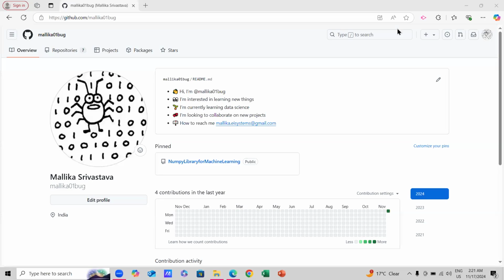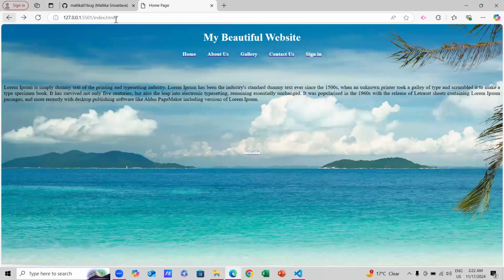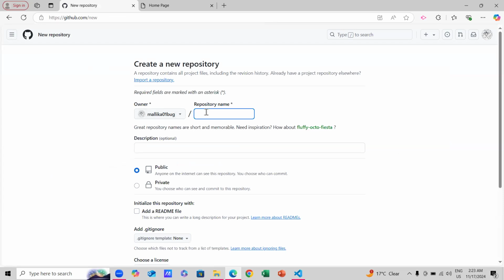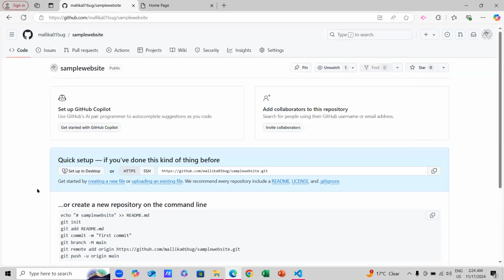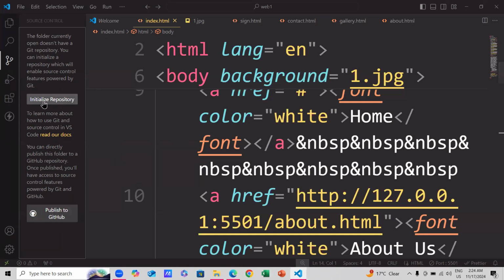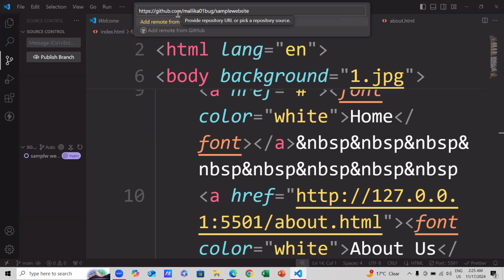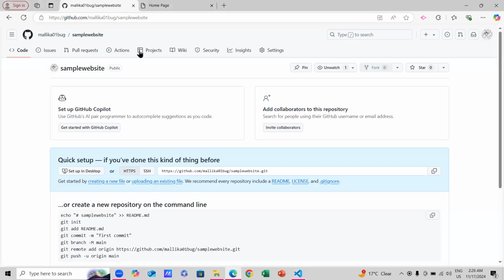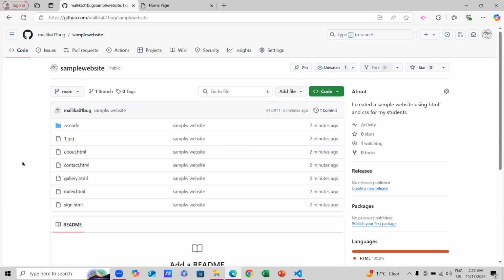How to upload projects on GitHub? Easiest way with explanation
In this channel we are providing the users the technical courses in easy language, technical hacks and different programming language.